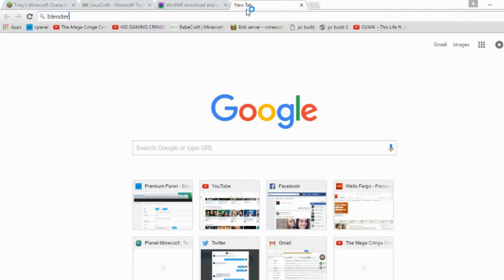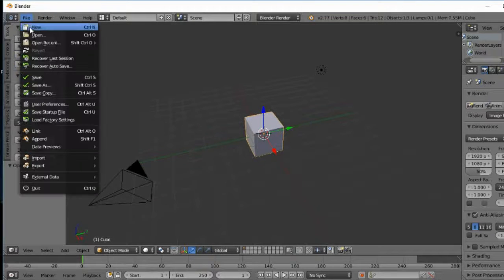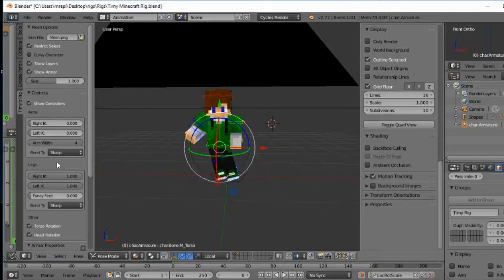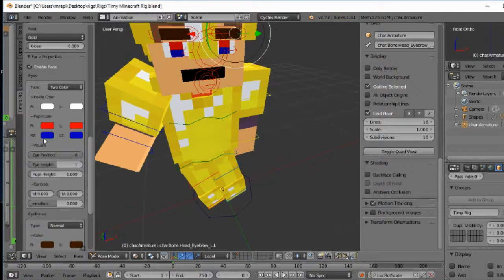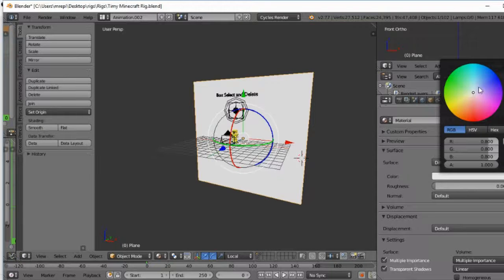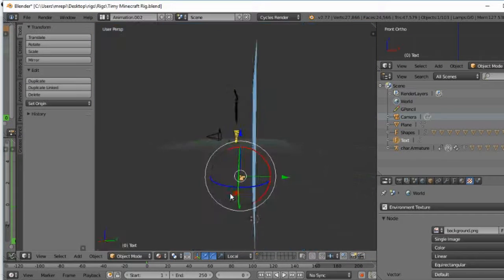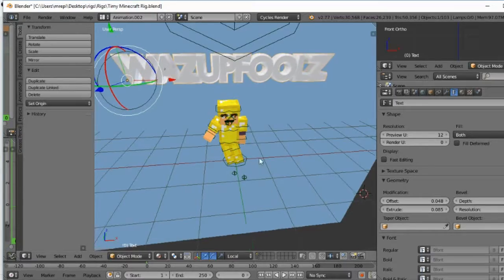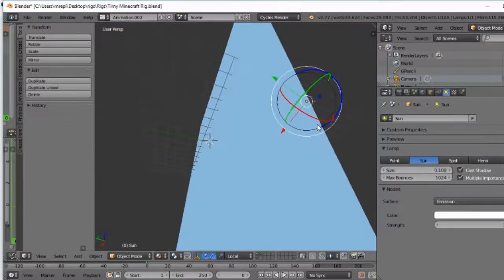How to get your Minecraft Skin on Blender 2016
Updated version of the old video! how to get your minecraft skin on blender and how to set up a mineceraft blender rig!

- babecraft.mcserver.ws -

Skype for server help or anything else!

Jim Yosef - Lights